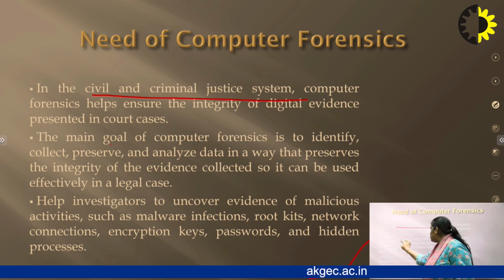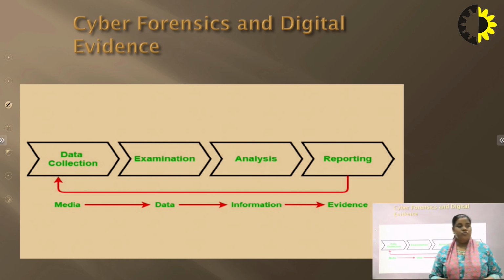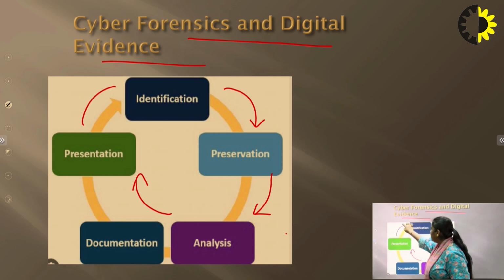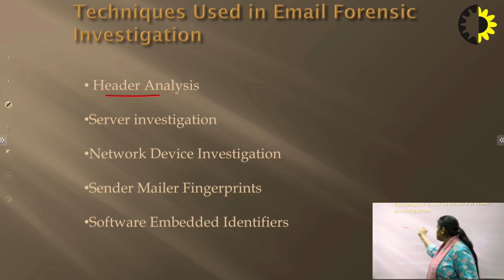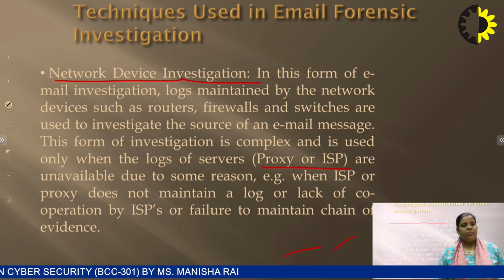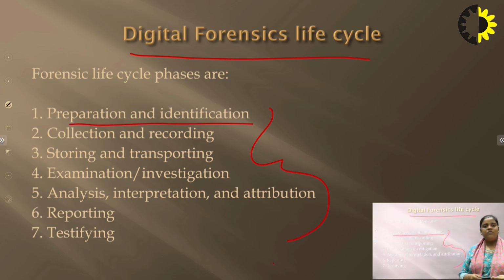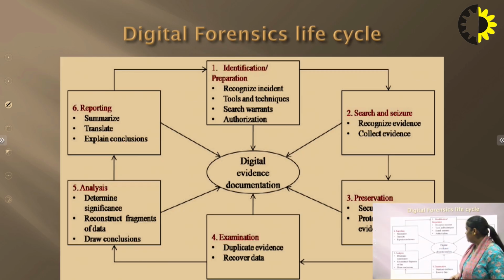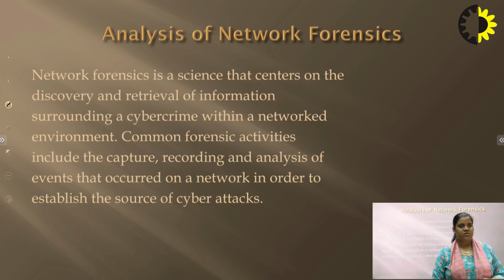|| UNDERSTANDING COMPUTER FORENSICS || CYBER SECURITY || LECTURE 03 BY MS MANISHA RAI || AKGEC